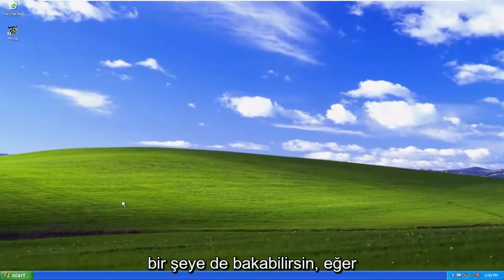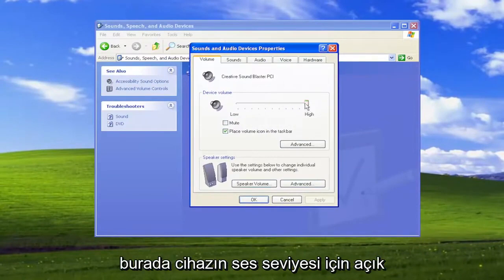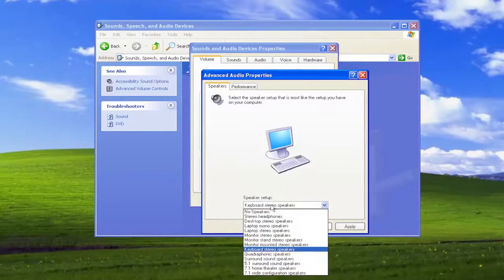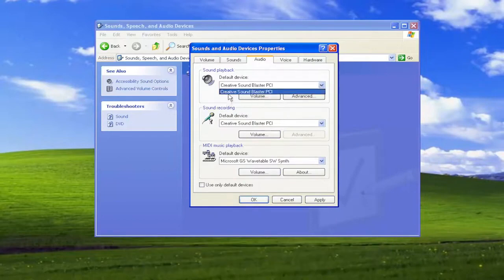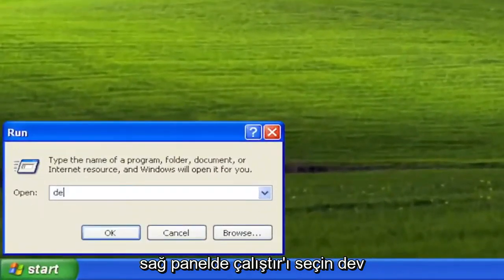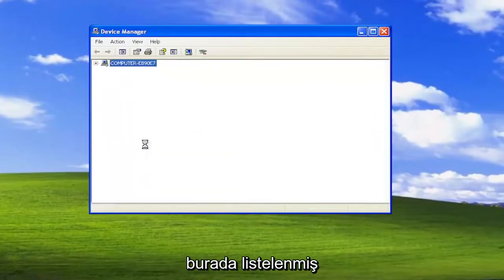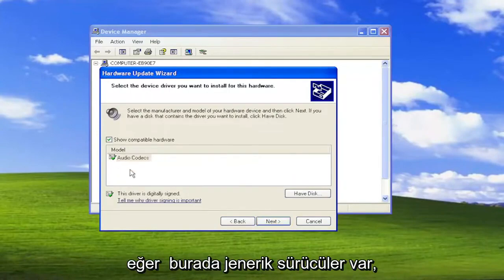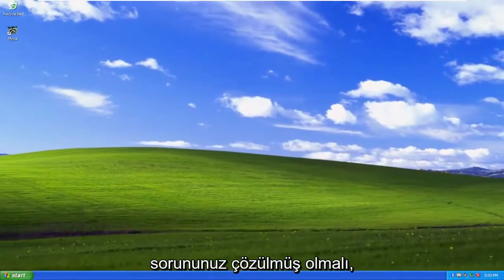WindowsXP'ta Bilgisayardaki Ses Sorunu Nasıl Çözülür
Microsoft Windows XP'de Ses Yok Nasıl Onarılır [Öğretici]

Hiçbir modern bilgisayar sessiz olamaz ve yapmamalıdır. Windows XP'nin yanı sıra birçok uygulama, kullanıcıya geri bildirimde bulunmak veya meydana gelen bir olayı işaret etmek için sesleri kullanır. Ve bir MP3 dosyası çaldığınızda veya video izlediğinizde, kesinlikle hoparlörlerinizden veya kulaklığınızdan ses duymak istersiniz. Ses sorunlarının ortaya çıkabileceği bir başka tipik alan da internet üzerinden sesli arama yaparken. Skype, MSN, Yahoo, Google Hangout, hepsi sesli aramalar için çok uygundur.

Windows XP'de ses sorunları, hatalı veya bozuk ses sürücülerine ve dijital medya oynatıcılarla ilgili sorunlara bağlanabilir. Yaygın ses sorunlarına yanlış bağlanmış harici hoparlör sistemleri de neden olur. Bilgisayarın hoparlörlerinden veya kulaklıklarından ses duyamıyorsanız, bu aygıtlardan birini veya daha fazlasını incelemek, sorunun nedenini belirlemenize ve sesi geri yüklemek için en iyi yöntemi kullanmanıza olanak tanır.

Bu eğitim, Dell, HP, Acer, Asus, Toshiba, Lenovo, Alienware, Razer, MSI, Huawei gibi desteklenen tüm donanım üreticilerinin Windows XP işletim sistemlerini (Home ve Professional) çalıştıran bilgisayarlar, dizüstü bilgisayarlar, masaüstü bilgisayarlar ve tabletler için geçerli olacaktır. , Microsoft Surface ve Samsung.